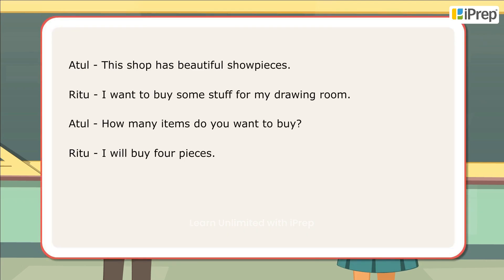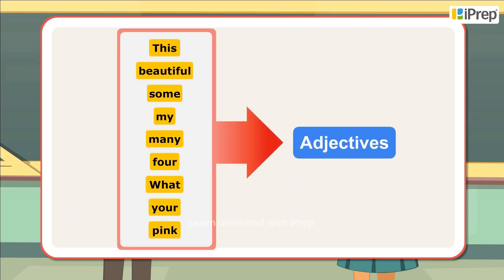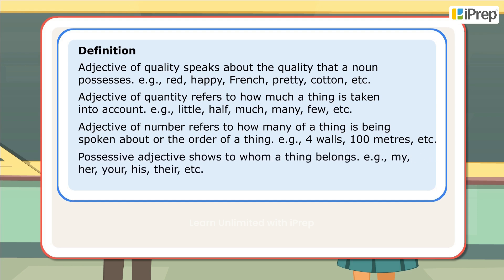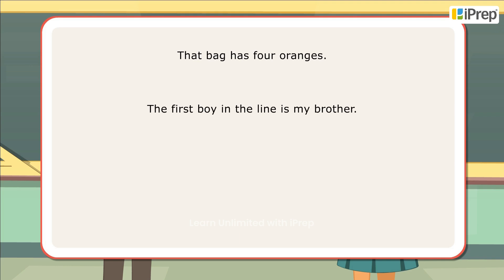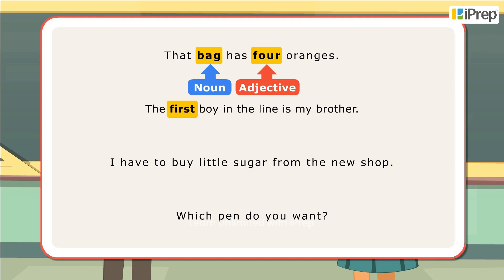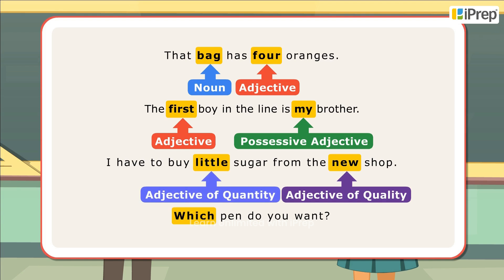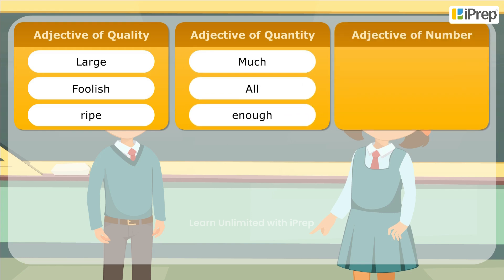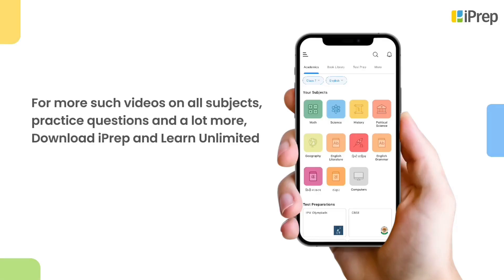Kinds of Adjectives | English Grammar | iPrep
In this video, we have explained Kinds of Adjectives, an important concept in the chapter, Adjectives from English Grammar This video is brought to you by iPrep, your Learning Super App.
iPrep offers rich and comprehensive learning content for Nursery to 12th including:
- Chapter-Wise Assessments
- Syllabus Books
- Notes
- Simulations
- Co-curricular Courses
- Career Orientation